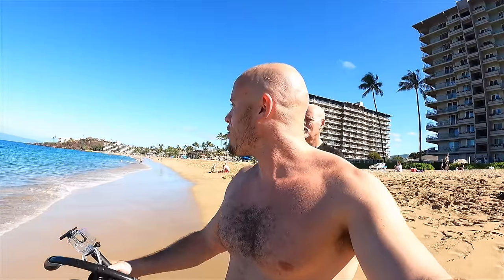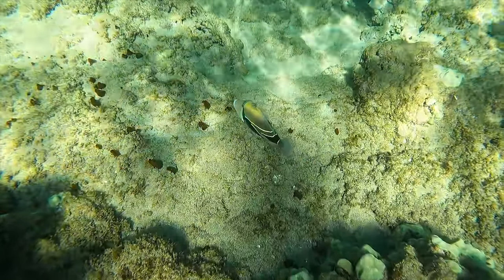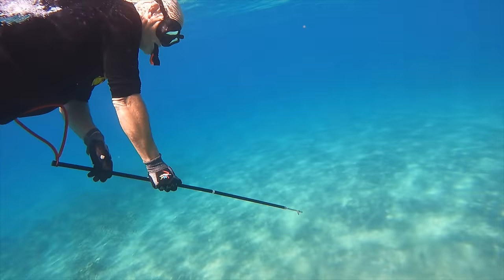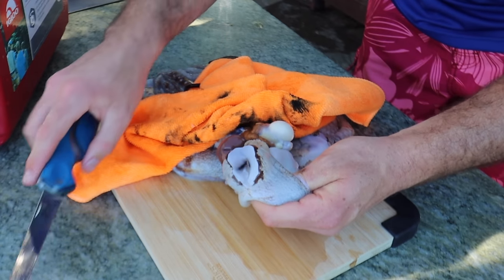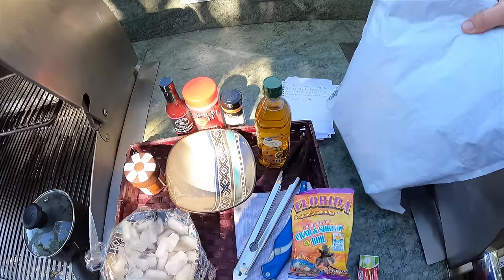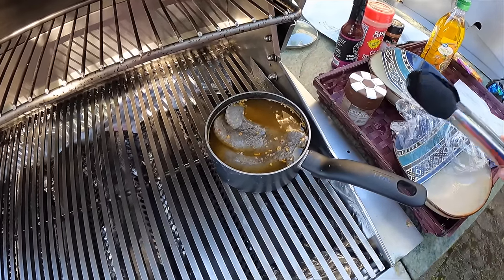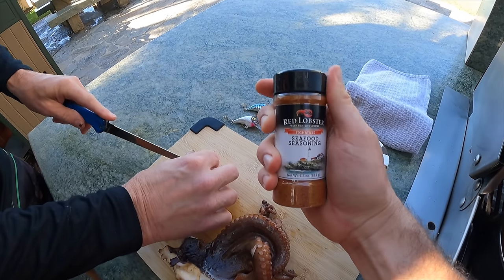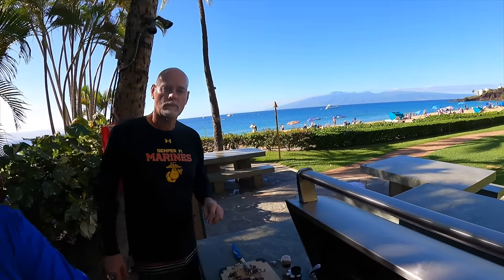Catching and Cooking Octopus in Hawaii!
Back to Hawaii! We got right after it and found 5 octopus in the first snorkeling session over the reef! We brought 'em back and grilled an octopus for the first time. It was so much fun!

-Ace